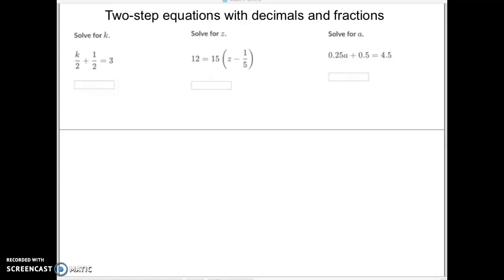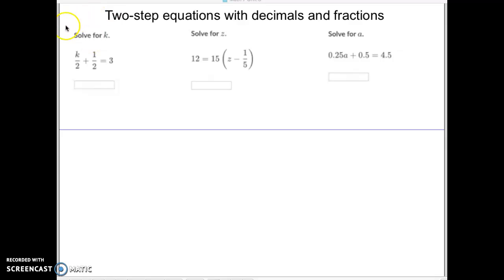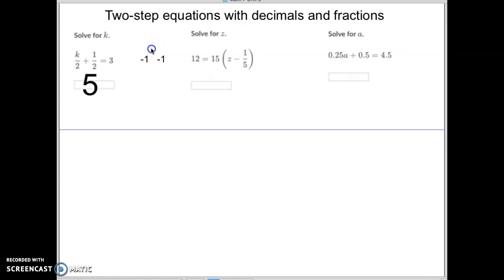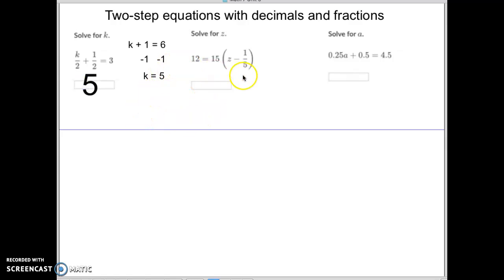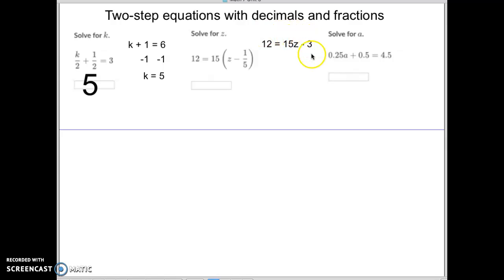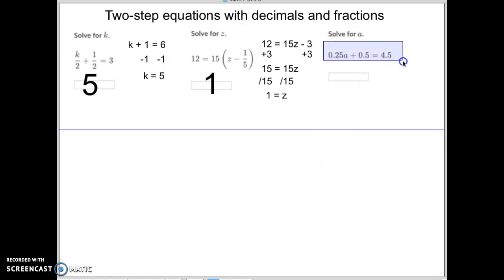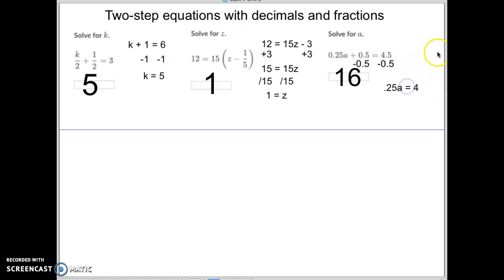Two-step equations with decimals and fractions